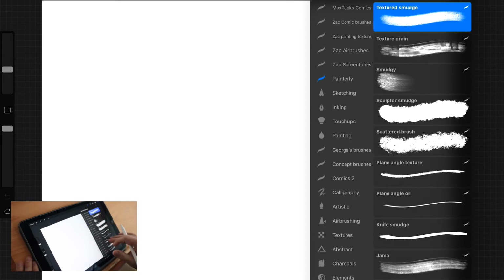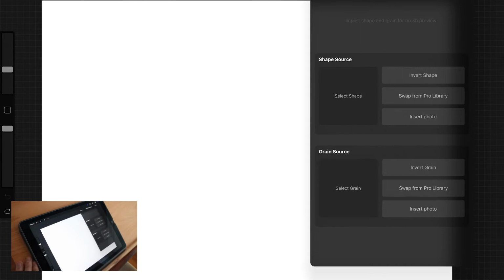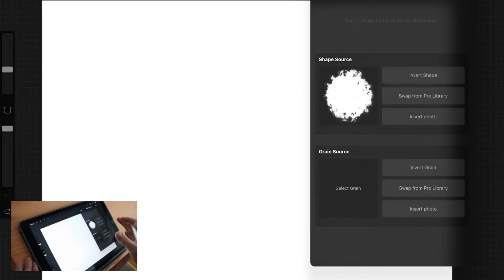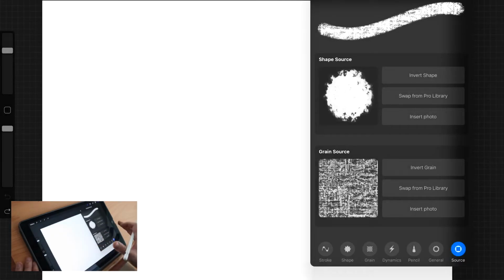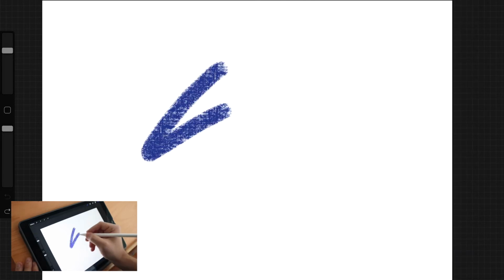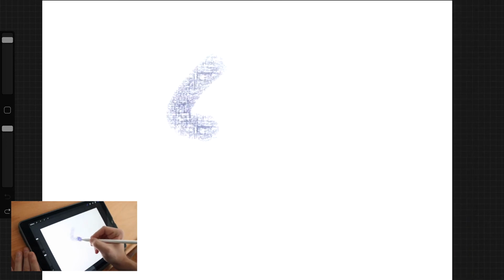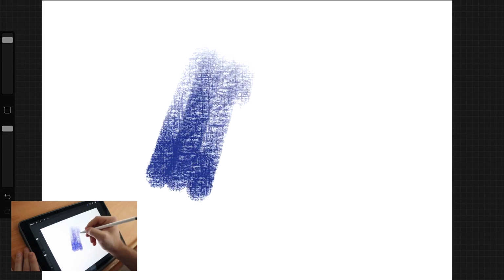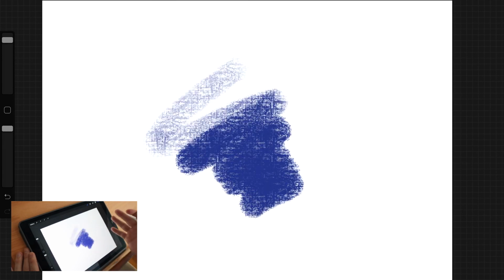How to Create an Acrylic Brush in Procreate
This video shows how to create an acrylic textured brush in Procreate for the iPad Pro. This allows digital artists to create more traditional looking illustrations.